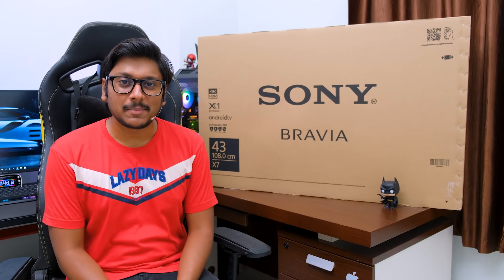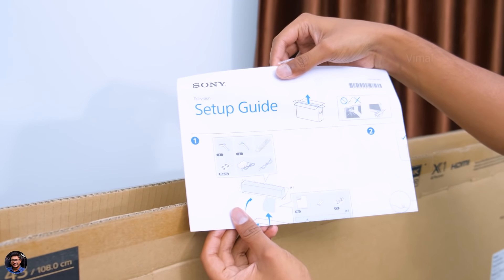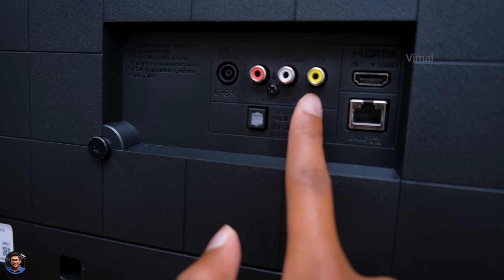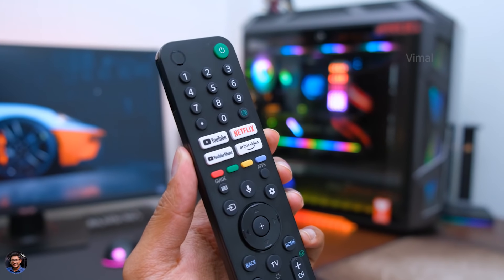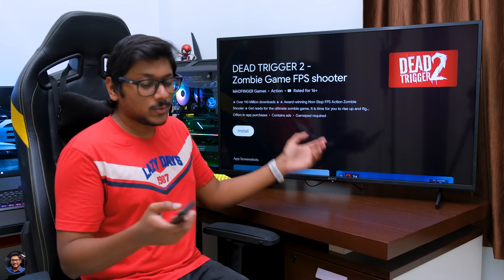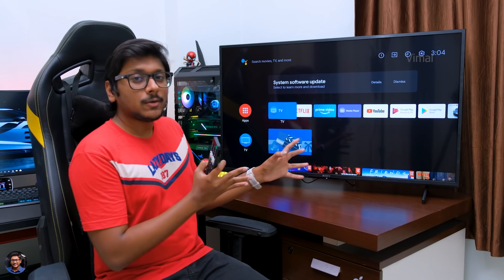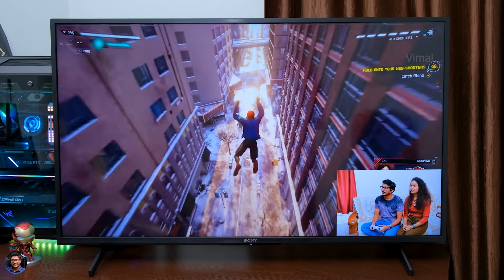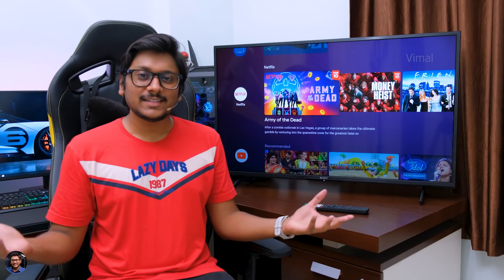Unboxing My New Sony X75... Killer !? 🤩🔥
Hey guys! Today we'll be unboxing my new Sony TV | Watch the video to know more.

Links ~
Sony 4K HDR 43X75 TV

Important Note regarding the Wall Mount Bracket:
It seems the Technician will bring the wall mount stand during installation and it's free.
Also, the TV is available in only 43" & 50" sizes.

Links~
All in One Desktop Computers Amazon

Prebuilt Gaming PC Amazon

8GB RAM Amazon
240GB SSD Amazon

TVs:
4K HDR TVs Amazon